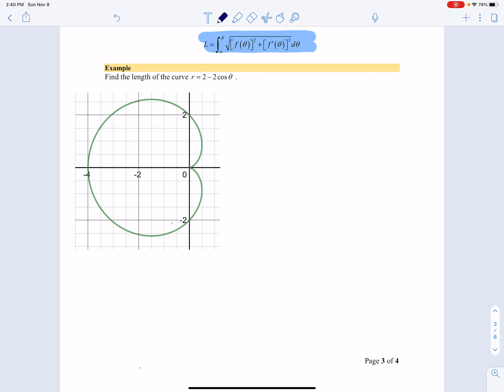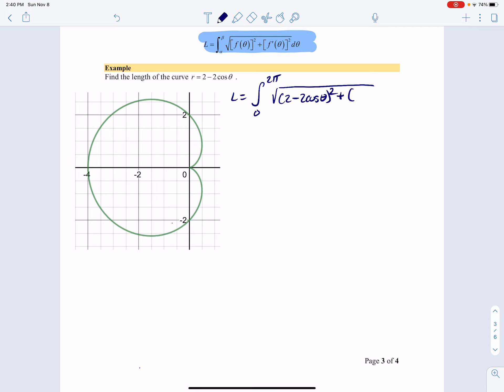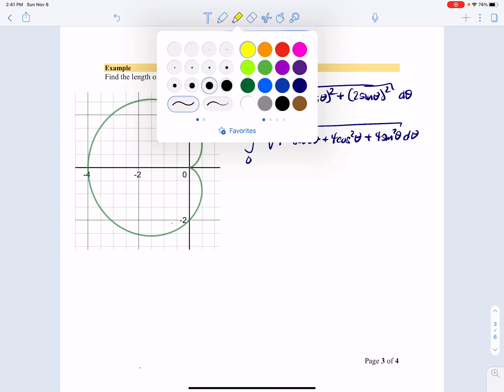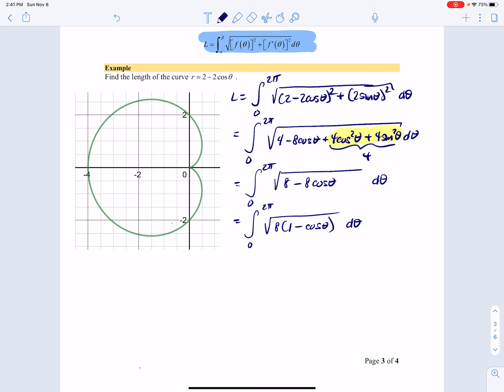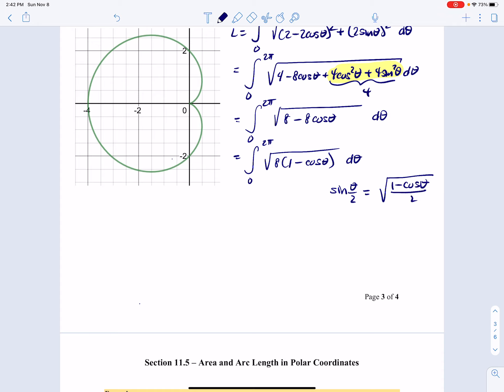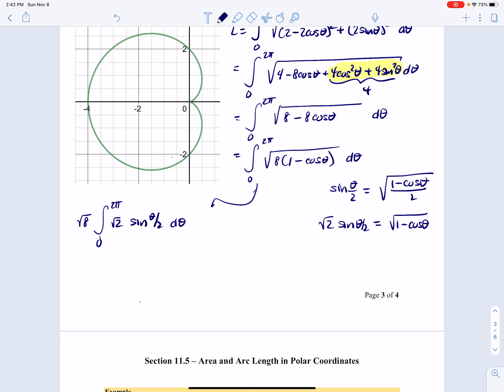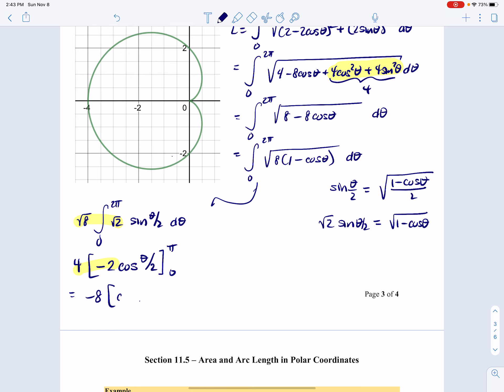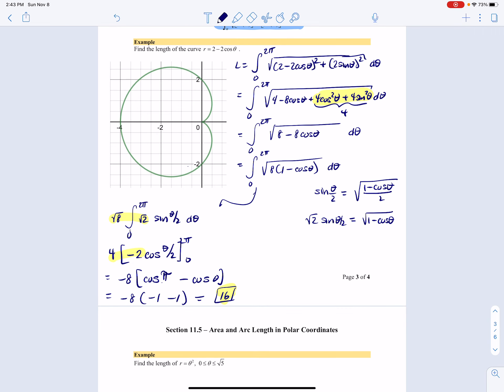Arc Length of a Cardoid